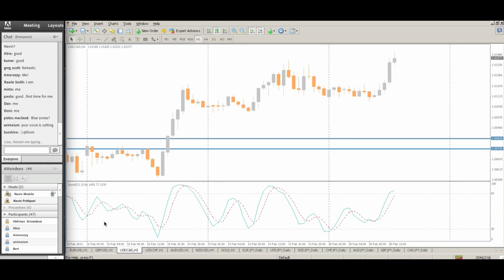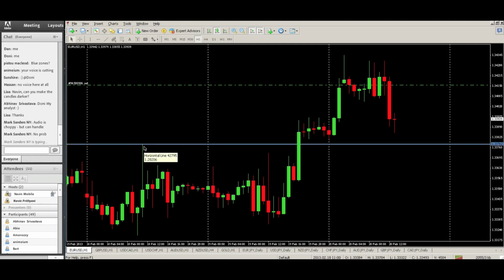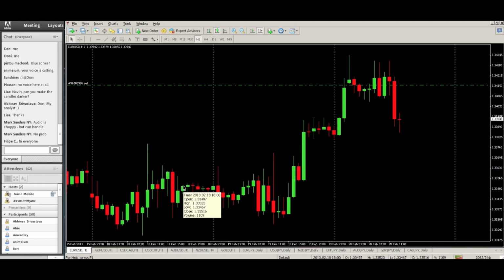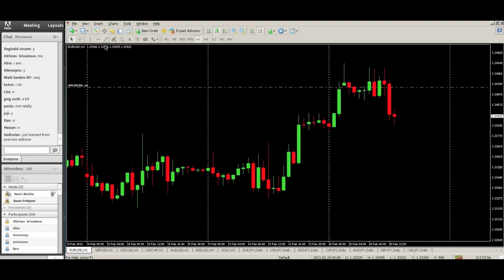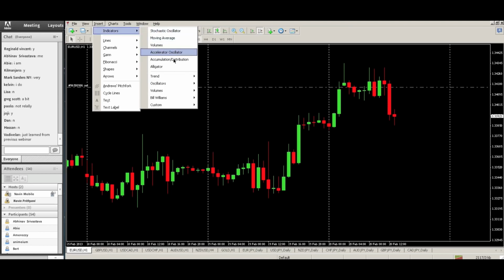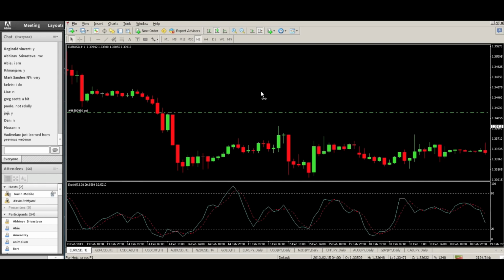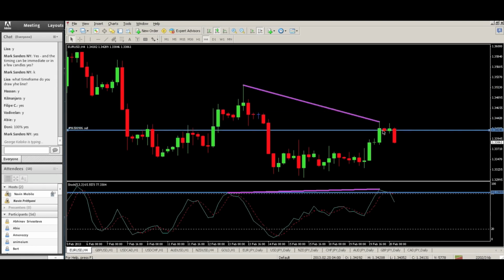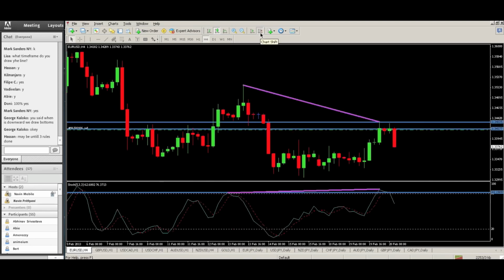Before you Start forex Trading [ Must Be Watch This Videos]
FREE FOREX TRADING VIDEO Course.
The strategy I use to make $100 per day in the FOREX MARKet.Beginner Guide to Investing Forex Trading Currency Trading - MAKE THOUSANDS. Support and Resistance Trading - For Beginners. What is Forex Trading - Hindi Tutorial? Forex Divergence Trading Strategy.Urban Forex - Pro Trading Strategy.The truth about Forex trading.The Best Candlestick Patterns to Profit in Forex and Indices - For Beginners.The Top 5 Technical Indicators for Profitable Trading